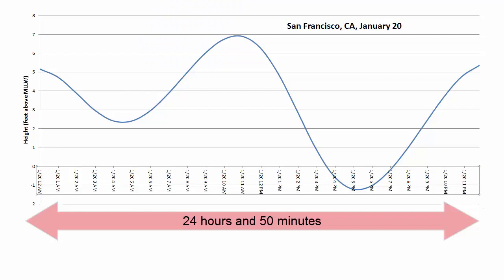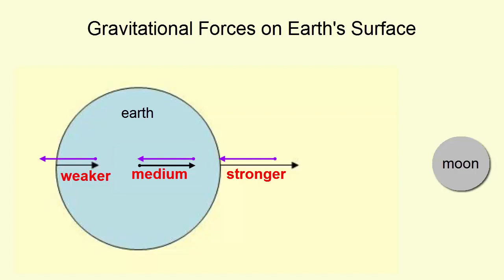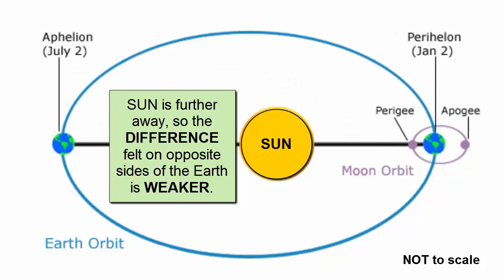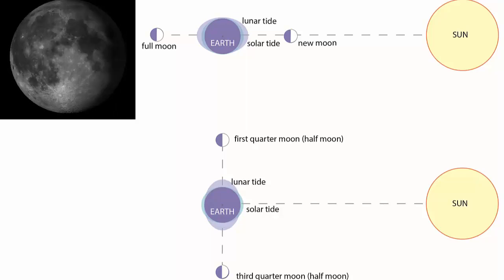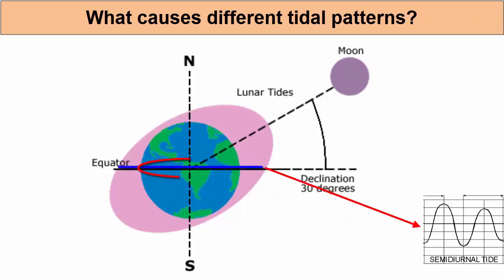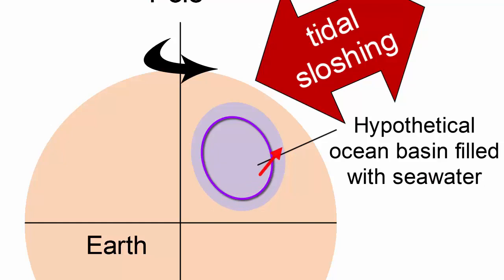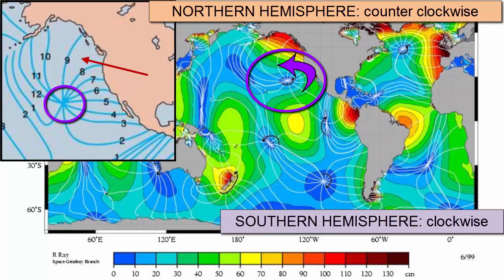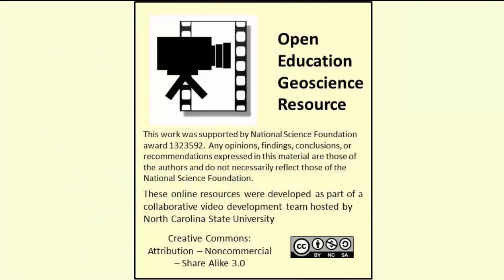The Ocean Tides Part 2: Tidal Causes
Review of tidal data from around the world and the basic patterns and behaviors of tides. Developed for an introductory-level Oceanography course.

Part of the Tides Series:

Part 1: Tidal Patterns
Part 2: Causes of Tides
Part 3: Living with the Tides